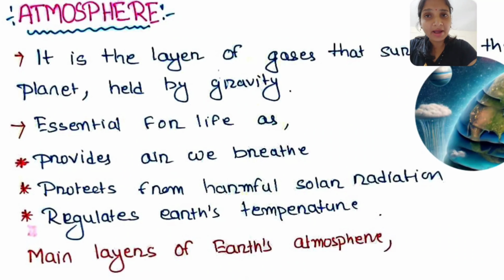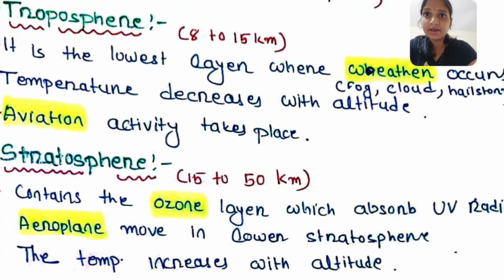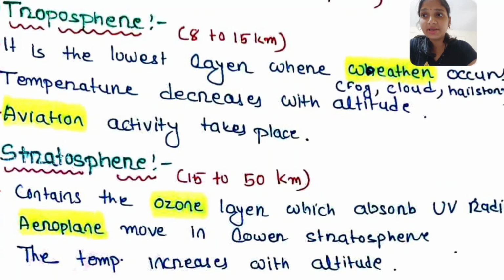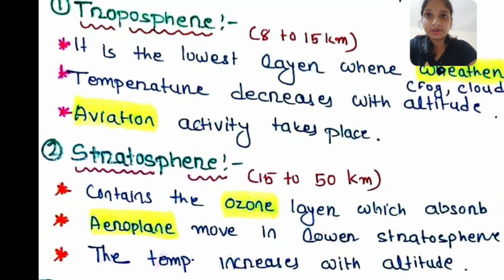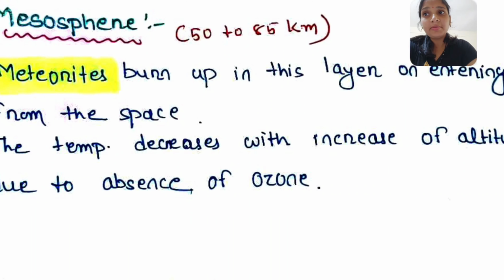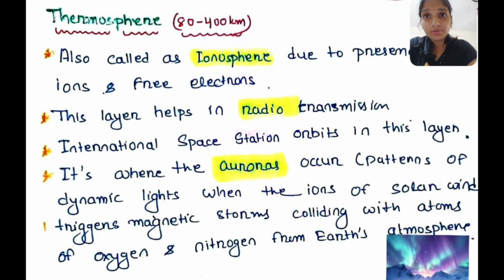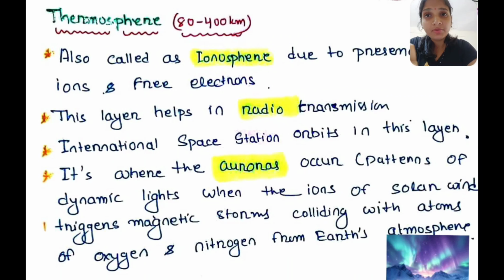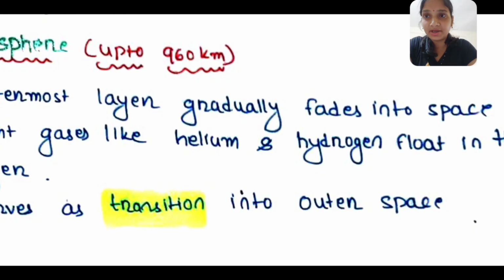OUR ATMOSPHERE; Layers,composition and importance..@shortsacademy1111